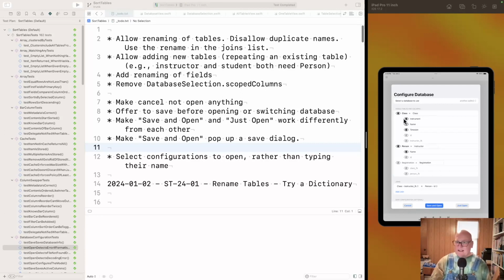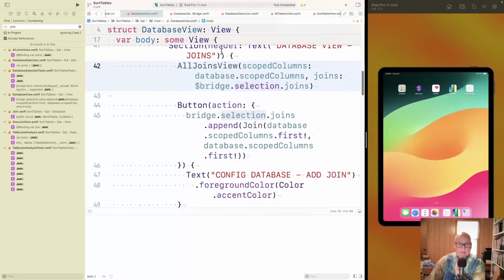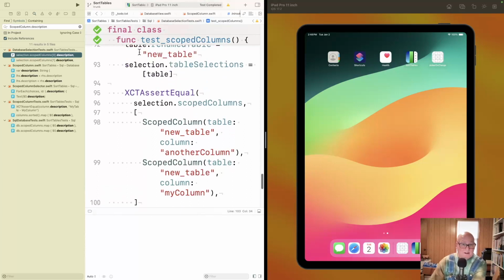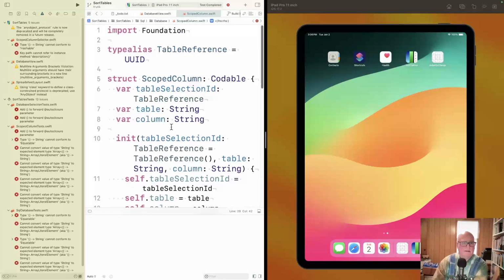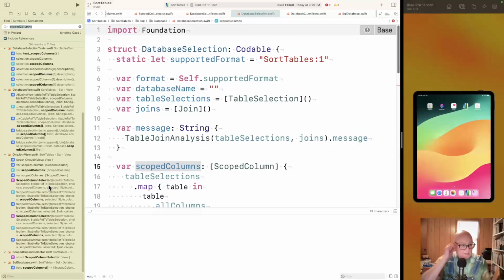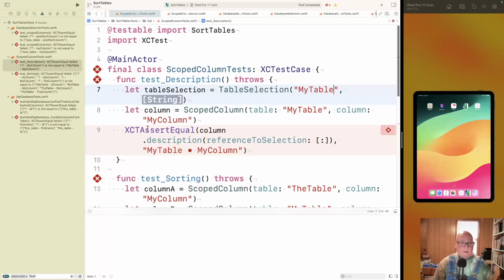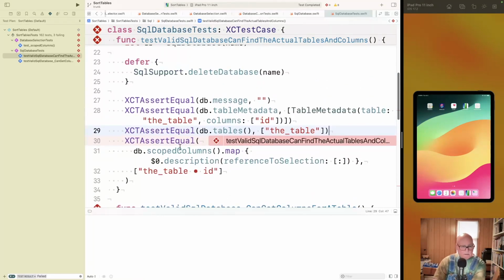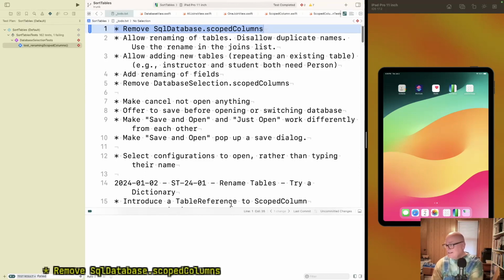ST 24 01: Rename Tables - Try a Dictionary - SortTables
* Introduce a TableReference to ScopedColumn
* Make description a function rather than a property
* Pull sorting out of ScopedColumn